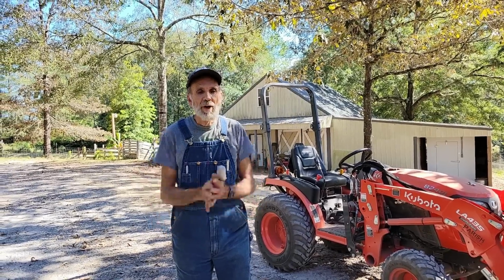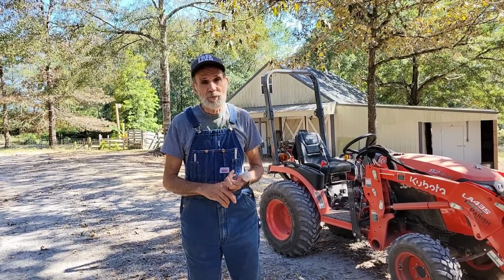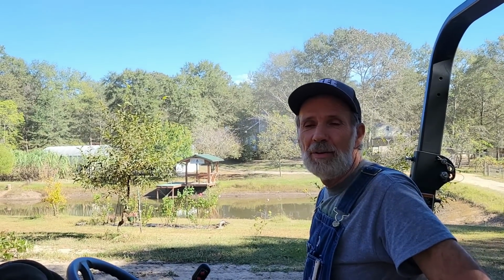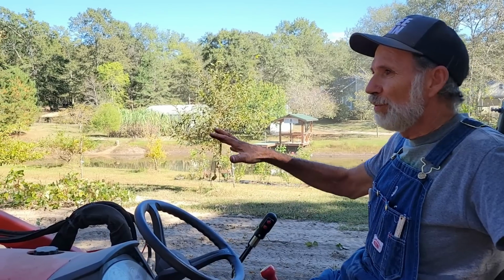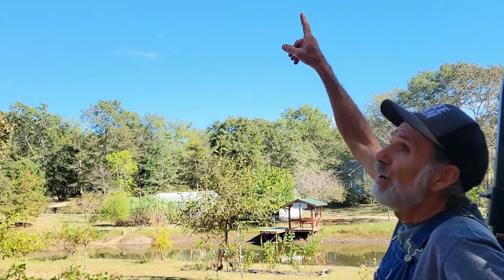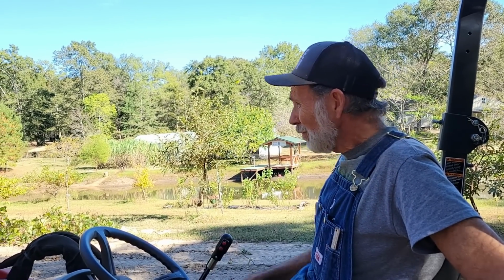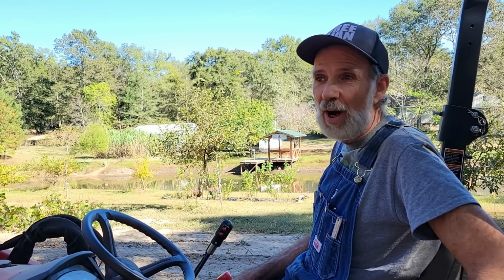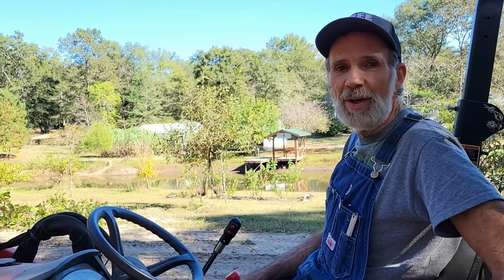2022 Dust Bowl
2022 Dust Bowl at Deep South!  Danny is working to clean up the gardens and get ready to plant cover crops.  IF it Rains!

2. On your favorite podcast platforms like Spotify, iTunes, iHeart Radio, and about 10 more.
3.  If you want to go directly to the podcast use this